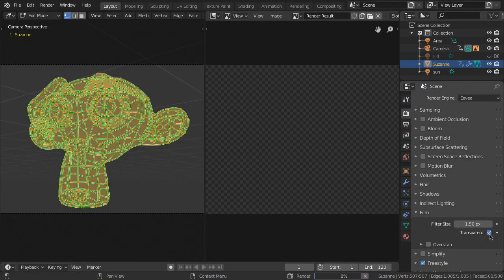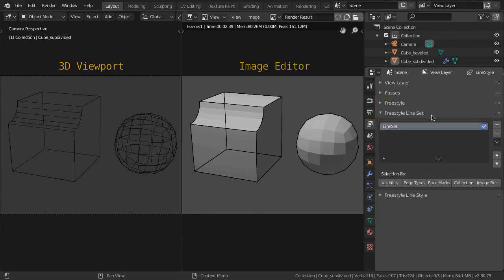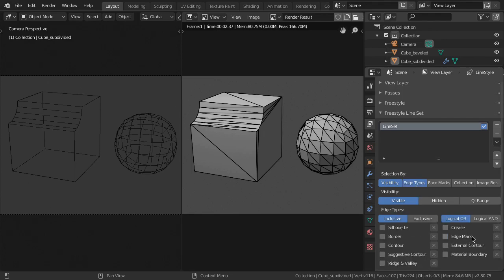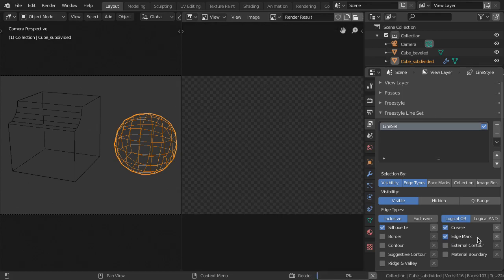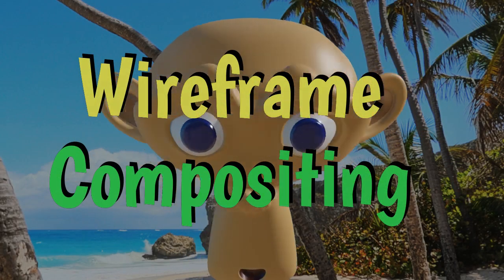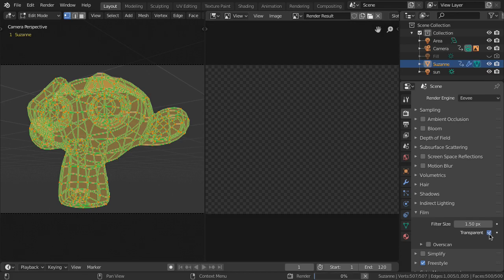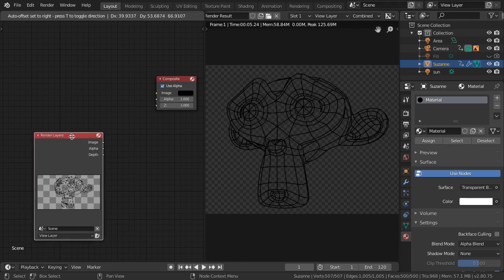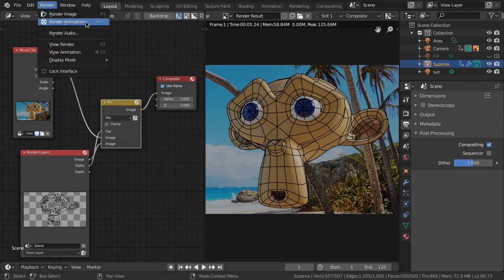Blender 2.8 : Render Freestyle Wireframes and Composite over Backgrounds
Blender 2.80 tutorial: Render object wireframes using the Freestyle option in View Layers.  This tutorial quickly demonstrates how to setup and render basic, multi-colored  wireframes, and composite them over a background image.  Wireframe renders are helpful in evaluating matchmoves, or useful for illustration purposes and artistic enhancement.

Correction:  2:00 The Silhouette option is not the proper method for rendering outlines from the viewpoint perspective.  'Contour' renders the outline of individual overlapping objects, while 'External Contour' renders the outline of all overlapping objects combined - similar to a Boolean Union operation.

Contents:

00:00 - Introduction and use cases
00:23 - Freestyle settings
02:59 - Wireframe compositing